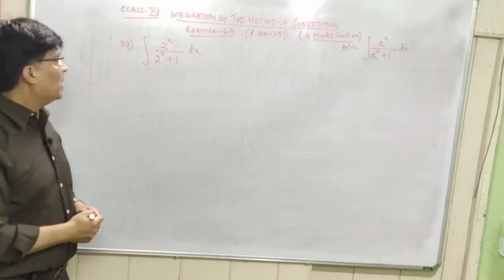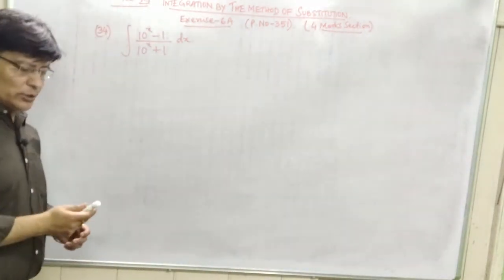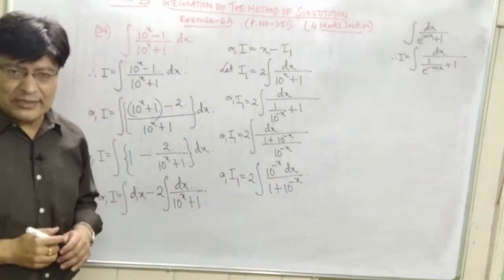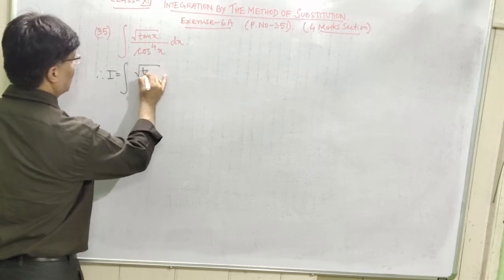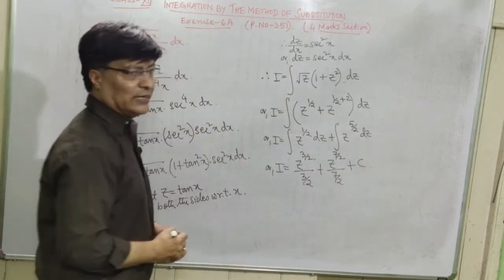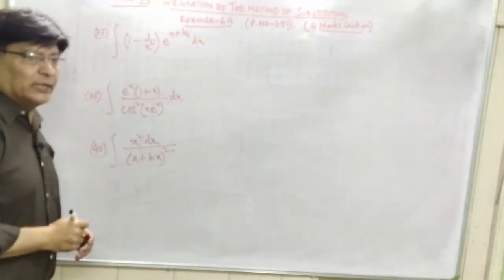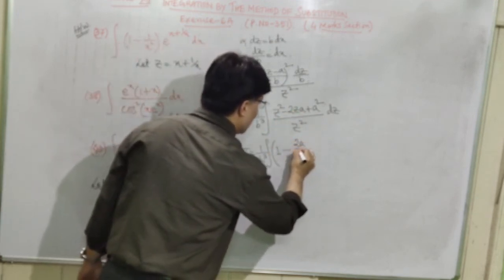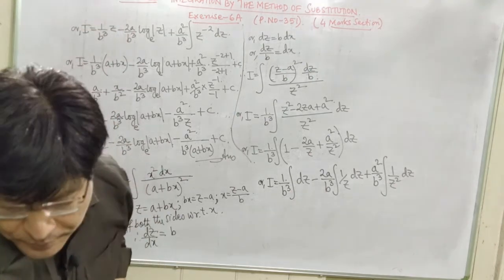Class XII Maths, Part-7, Topic-"INTEGRATION BY THE METHOD OF SUBSTITUTION" by Sailendra Pradhan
Problems on Integration by the Method of Substitution from the book "Higher Mathematics for Class XII" by S. N. De.